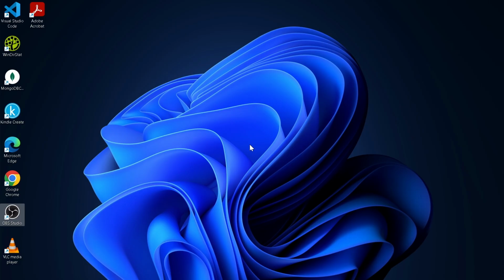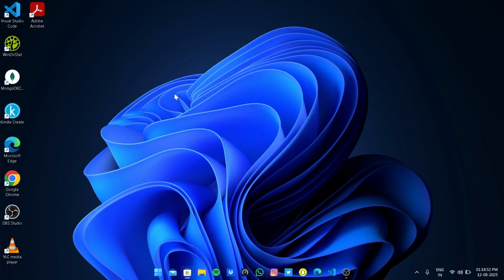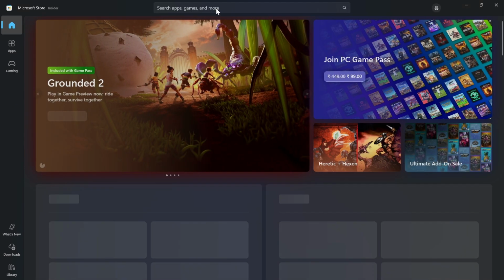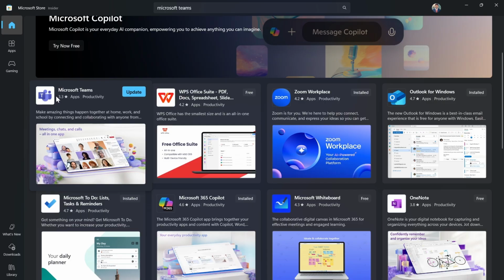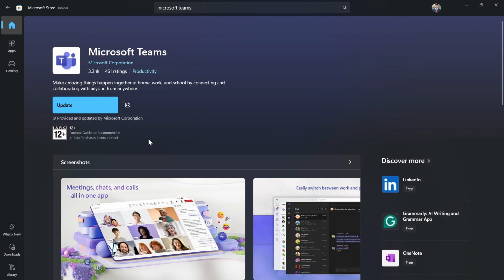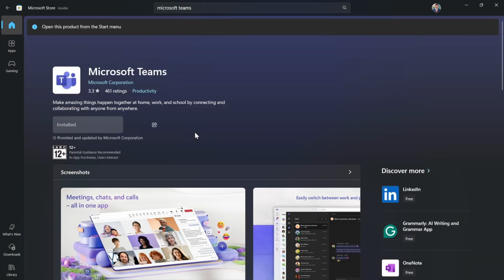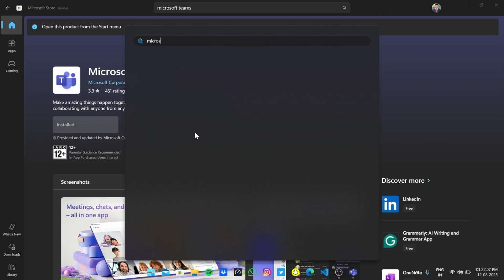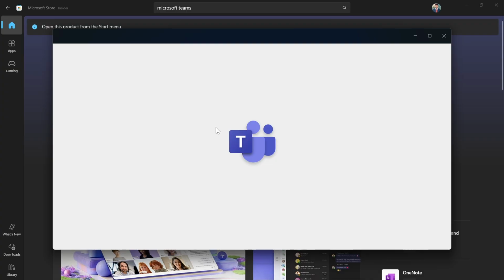How to Download & Install Microsoft Teams on Windows 11/10 (2025) | Step-by-Step Guide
Learn how to download and install Microsoft Teams on Windows 11 and Windows 10 in this easy step-by-step tutorial. This guide shows you how to get Microsoft Teams, install it correctly, and sign in so you can start using Teams for meetings, chats, calls, and collaboration.

Whether you’re installing Microsoft Teams for work, school, online meetings, or personal use, this tutorial covers the complete installation process from start to finish.

📌 In this video:

• How to download Microsoft Teams for Windows
• How to install Microsoft Teams on Windows 11/10
• Microsoft Teams setup and installation
• How to sign in to Microsoft Teams
• How to get Microsoft Teams working on your PC